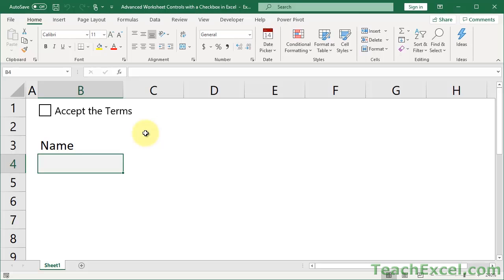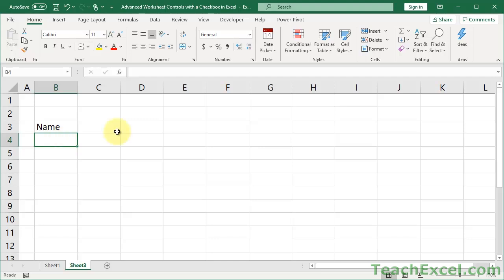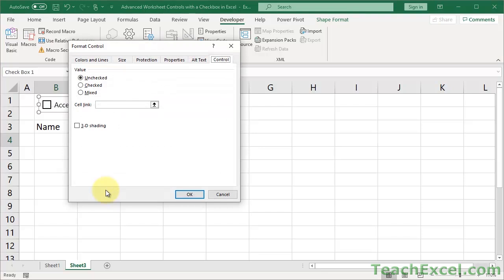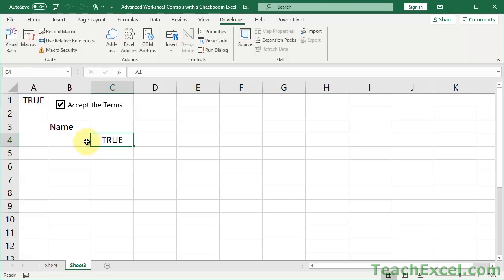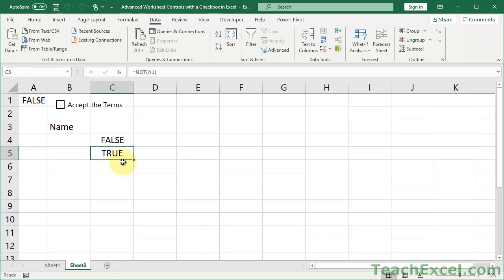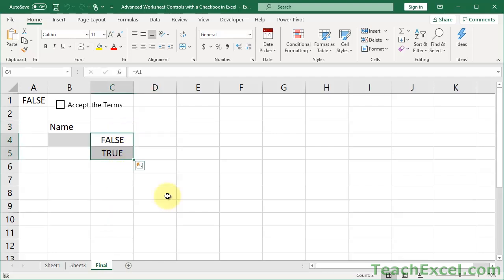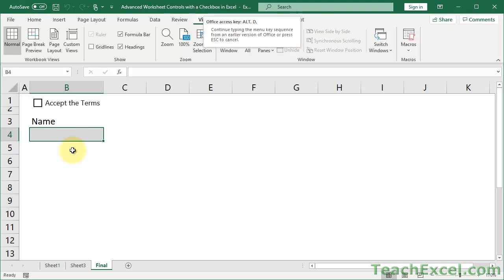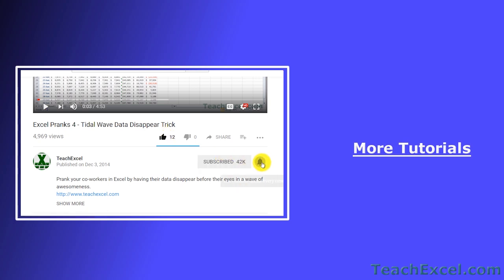Advanced Worksheet Controls in Excel using a Checkbox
How to use advanced control structures in Excel in order to limit what and how the user can input values into a worksheet.

This example uses a checkbox to prevent a user from filling out a form - the checkbox automatically triggers changes in formatting and the ability to input values into a cell.

This tutorial illustrates a great combination of a few different techniques that come together to create powerful data control features in the worksheet and, the best part about all of this, is that it does not require a single line of code, no vba or macros!

This trick is great for building powerful forms in Excel, but, the techniques that you will learn, can also be applied to many different scenarios, including when you build master worksheets, search forms in Excel, and much more.

TeachExcel.com